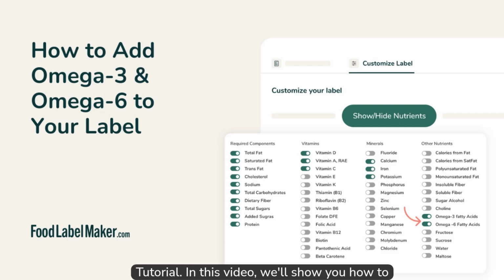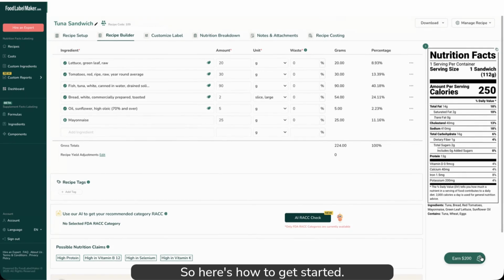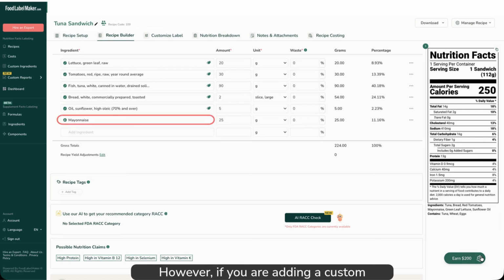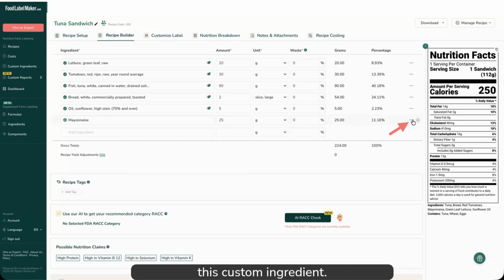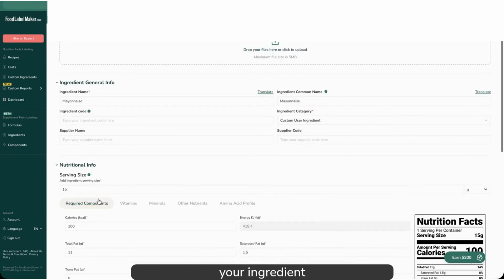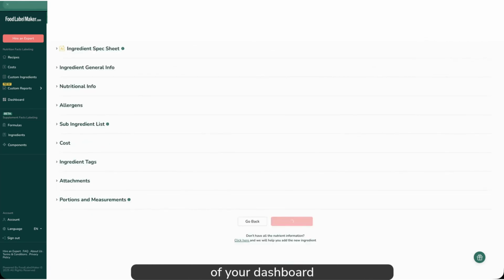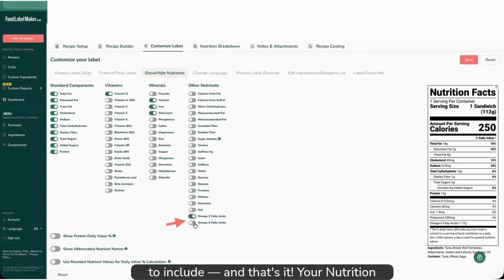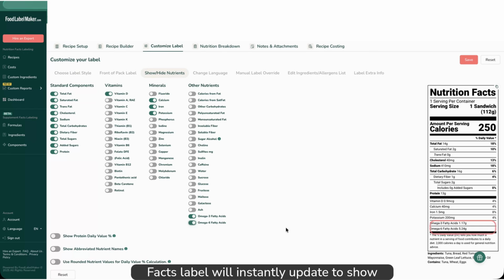How to Add Omega 3 & Omega 6 to Your Nutrition Label | FoodLabelMaker Tutorial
In this Food Label Maker tutorial, we show you exactly how to further customize your nutrition labels by highlighting specific healthy fats: Omega-3 and Omega-6.

While standard USDA ingredients in our database often include these values automatically, adding custom ingredients (like specialty mayonnaise or oils) requires a few extra steps to ensure your data is accurate. This video walks you through the entire workflow—from editing the nutritional information of specific ingredients to toggling the visibility of these nutrients on your final FDA-compliant label.

In this video, you will learn:
- How to check if your ingredients already contain Omega data.
- Steps to manually input Omega-3 and Omega-6 values for custom ingredients.
- How to use the "Show/Hide Nutrients" feature in the customization panel.
- How to finalize and save your custom nutrition facts label.
- Ensure your food product labels are accurate, informative, and compliant!

Timestamps
00:00 - Introduction: Customizing your nutrition label.
00:15 - Getting Started: Adding ingredients in the Recipe Builder.
00:26 - Understanding Custom Ingredients vs. USDA Database.
00:35 - Step 1: Editing the Nutritional Info of a custom ingredient.
00:46 - Step 2: Manually inputting Omega-3 & Omega-6 values.
00:56 - Step 3: navigating to the "Customize Label" tab.
01:01 - Step 4: Using the "Show/Hide Nutrients" controls.
01:16 - Final Result: Viewing and saving your updated label.